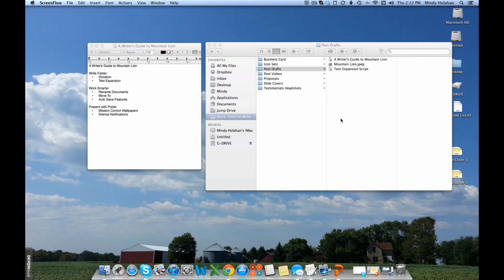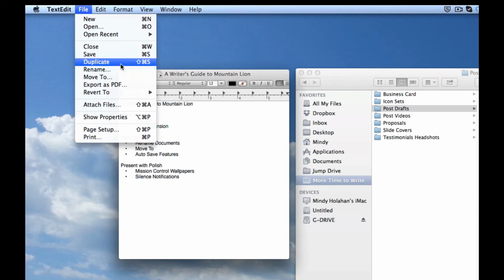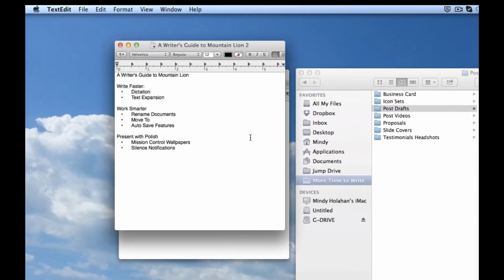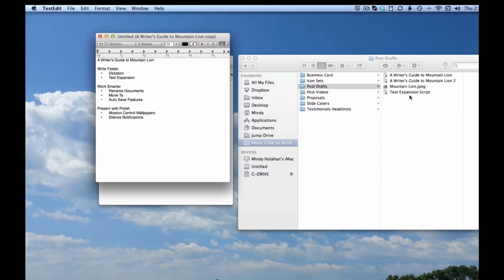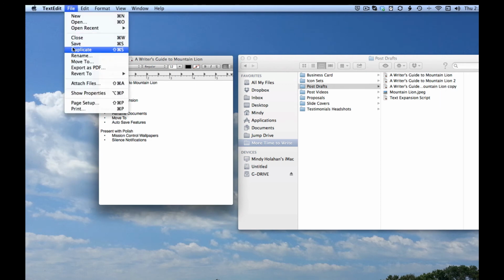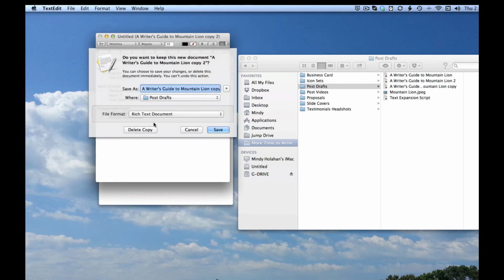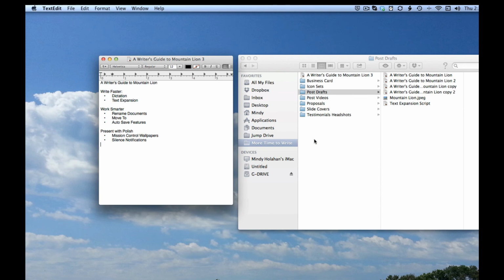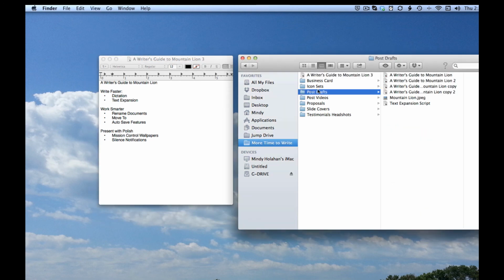Mountain Lion Duplicate vs Save As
This is a brief tutorial that highlights the Duplicate files feature, contrasts Duplicate with Save As, and shows how to restore Save As to the File menu in Apple's Mountain Lion operating system (OS X 10.8). The full post is available